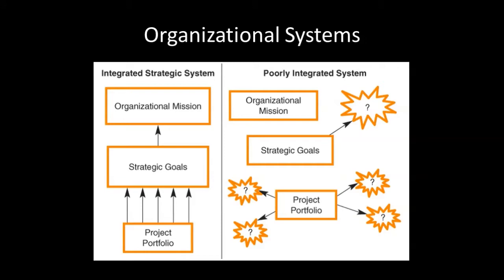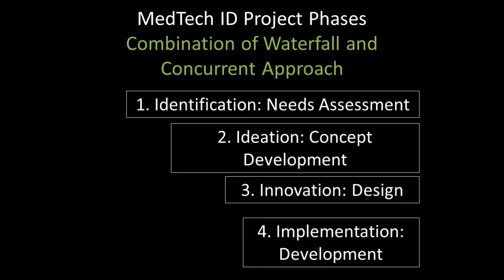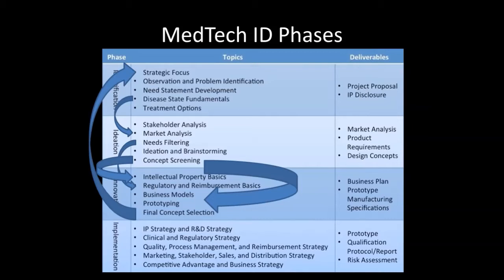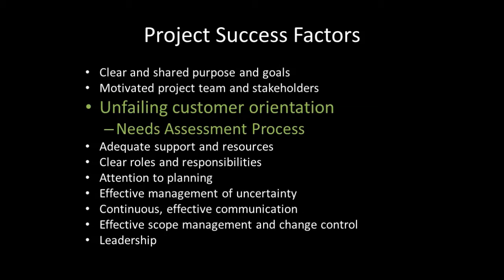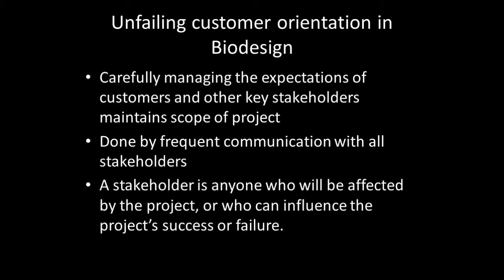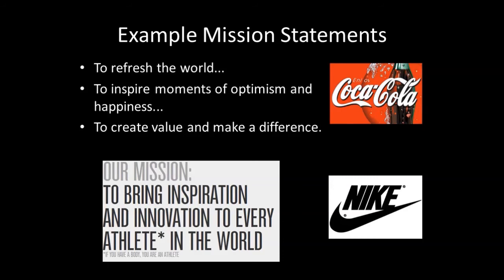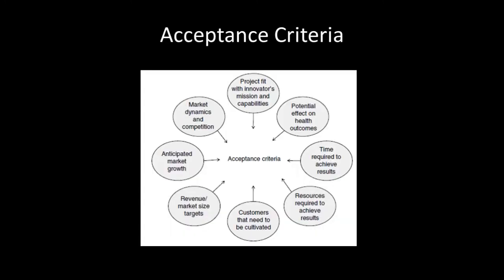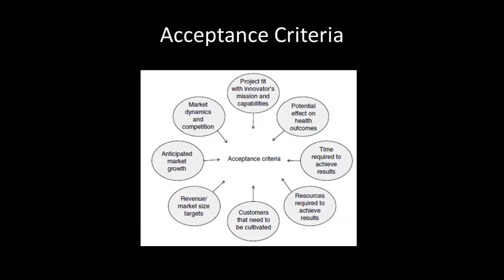Introduction to Biodesign part 2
Alex Verderber, Spring 2014, Biomedical Engineering course 352: Design and Manufacturing II. The views and opinions expressed in this video site are solely those of the original author. These views and opinions do not necessarily represent those of North Carolina State University.